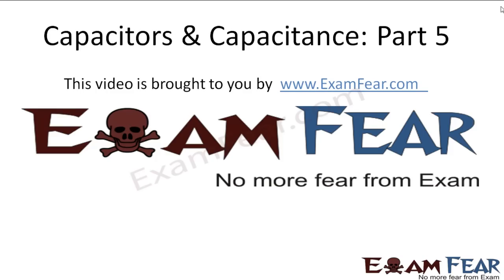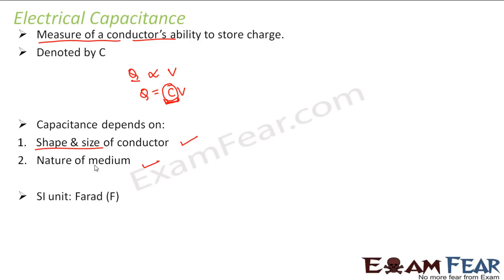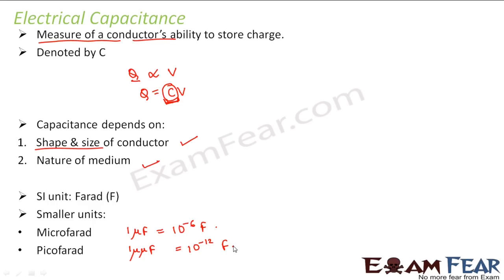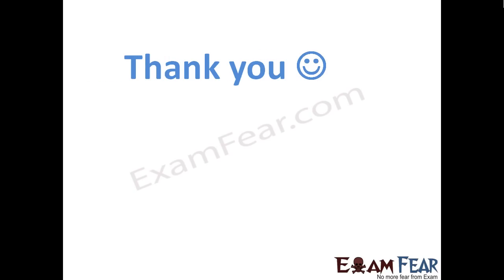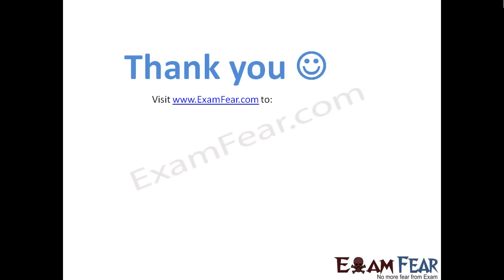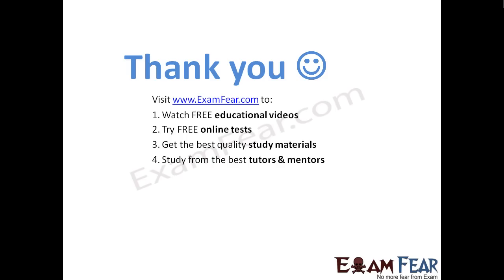Physics Capacitor & Capacitance part 5 (Electrical capacitance) CBSE class 12